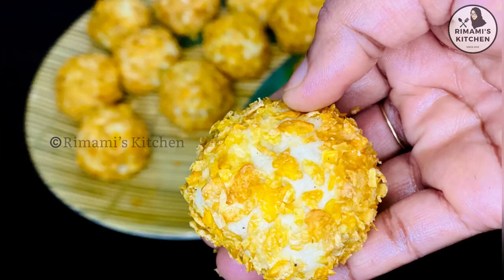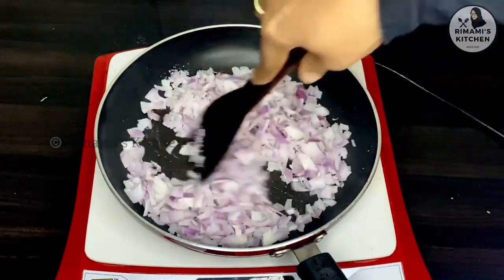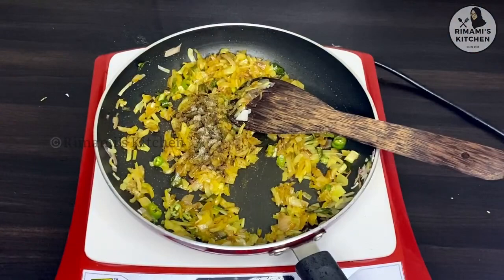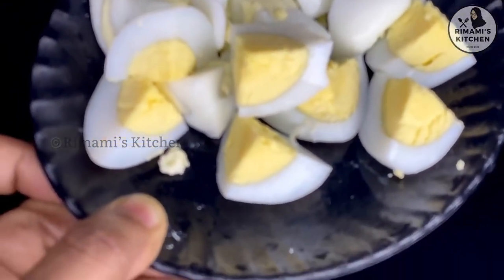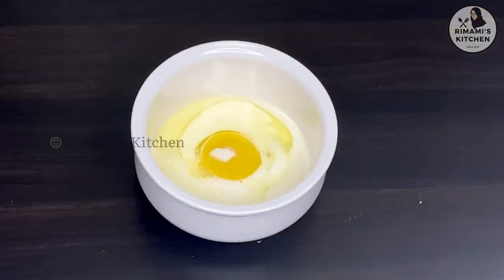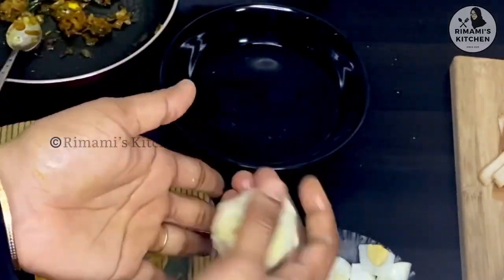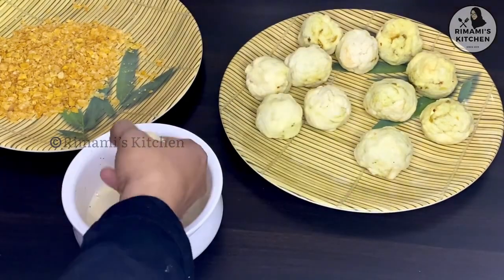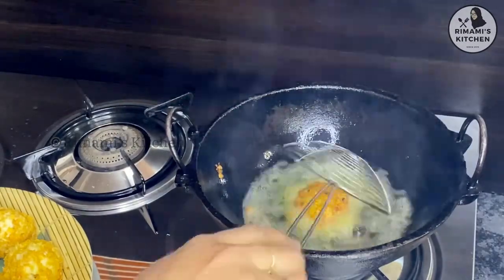ചിക്കനോ ബീഫോ വേണ്ട ഈ അടാർ ഐറ്റം തയ്യാറാക്കാൻ 😋😋/ Nombuthura Recipes / Iftar Recipes / Ramadan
Enjoy the goodness of Pulpie products now at your fingertips!

ramadan recipes

മുട്ട വിഭവങ്ങള്

nombuthura vibhavangal

nombuthura special

റംസാന് വിഭവങ്ങള്
ramadan special

egg iftar recipes in malayalam

ramadan special recipes in malayalam

snacks recipe

iftar snacks
egg snack recipes malayalam
mutta bajji recipe malayalam
ramadan snacks

nombu recipes malayalam

ramalan special

നോമ്പ് തുറ വിഭവങ്ങള്

rimami s kitchen

shamees kitchen

egg snacks recipes
simple iftar recipes in malayalam

iftar special

mutta snacks in malayalam

snacks

easy iftar snacks malayalam

iftar egg snacks recipes malayalam

nombuthura vibhavangal recipe in malayal...

mutta recipe malayalam

egg recipes

റമളാന് വിഭവങ്ങള്

recipe

ramadan spl recipe malayalam

snacks recipes

ramadan recipes in malayalam

iftar spcl recipes in malayalam

നോമ്പുതുറ വിഭവങ്ങള്

ramadan egg snacks recipes malayalam

ramadan special egg recipes malayalam

nombu thurakkal recipe in malayalam

nombuthura
ramadan easy recipes

recipes for ramadan

mutta bajji

nombu special recipe malayalam

shamam juice in malayalam

ramadan snacks malayalam

thenga muri recipe malayalam

egg snacks
iftar special recipes malayalam

nombu thura special

ramadan recipe

ramadan snacks recipes in malayalam

ramzan vibhavangal

mutta kondulla recipe malayalam

ifthar specials

egg snacks recipes in malayalam
fadwas kitchen

nombu snacks recipe malayalam

ramsan vibhavangal malayalam

recipes

snacks for ramadan iftar

mutt baji malayalam
nomb special snacks
egg recipes malayalam snacks

nob thura special malayalam

ramadan vaibhavam

ramsan vibhavangal

snacks malayalam

egg recipes in malayalam

egg snacks recipes malayalam

nombuthura recipes

nomb special
nomb thura special

ramzan special recipes malayalam easy

nalumani palaharam

nombuthura recipes malayalam simple

ramadan

ramadan special malayalam

ramadan vibhavangal malayalam

ramalan special food malayalam
easy iftar recipes

egg recipe malayalam

ramadan recipes for iftar malayalam

snacks recipe in malayalam

egg bajji recipe malayalam

evening snacks

nombu vibhavangal

nombuthura special snacks in malayalam

special snacks recipes malayalam
snack recipes malayalam

special ramadan recipes

മുട്ട കൊണ്ടുള്ള വിഭവങ്ങള്

iftar snacks recipes in malayalam

palaharam

pizza recipe

recipe malayalam

egg ramadan recipes

nobu thura special
nombu thura snacks
egg iftar recipes

mutta snacks recipe malayalam

ramzan recipe

simple nombuthura recipes malayalam

easy ramadan snacks malayalam

ifthar special

nombu thura

egg recipes ramadan
egg recipes ramadan

iftar recipe in malayalam

kalmas recipe in malayalam

kilikoodu recipe malayalam

mrs malabar

potato recipes

ramdan snacks

ramzan special

snack recipe

special recipe
special snacks recipes

നോബ് തുറ വിഭവങ്ങള്

easy iftar snacks recipe for ramadan

iftar special malayalam

ifthar spl egg recipes in malayalam

nombuthura egg recipes malayalam

റമളാന് സ്പെഷ്യല്

റമളാന് സ്പെഷ്യല് വിഭവങ്ങള്

easy iftar snacks

easy snacks recipes in malayalam

iftar special recipe malayalam